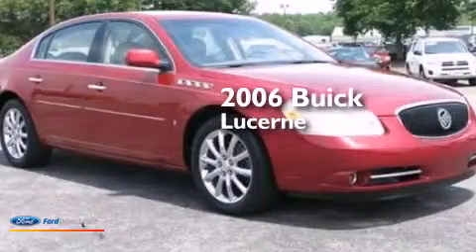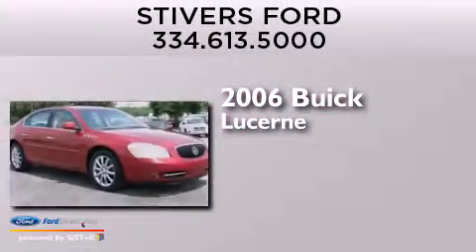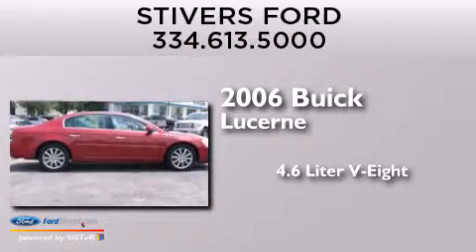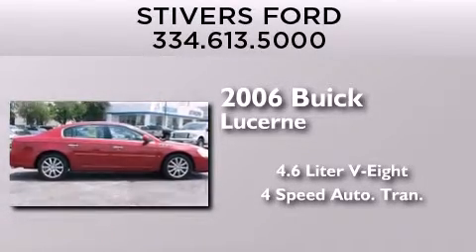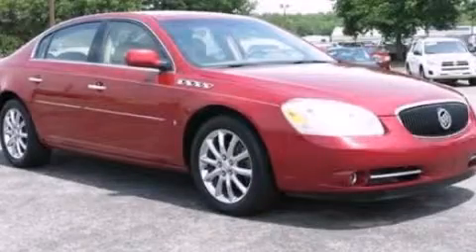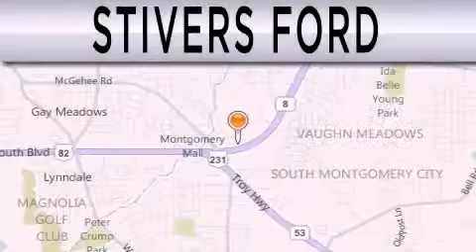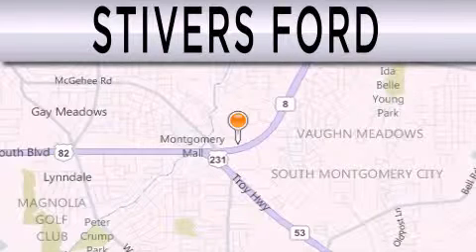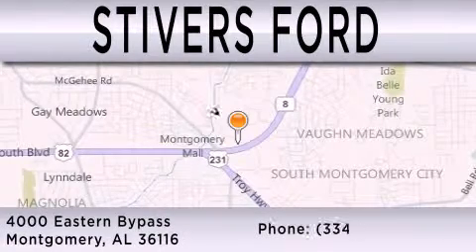Preowned 2006 BUICK LUCERNE Montgomery AL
We have been honored to serve the Montgomery AL area , we promise that your experience at our dealership will exceed your expectations ! Year : 2006 Make : BUICK Model : LUCERNE Engine : 4.6L V8 32V MPFI DOHC Trans . : 4-SPEED AUTOMATIC Exterior : CRIMSON PEARL METALLIC Miles : 20,520 Interior : CASHMERE Stock : U2690 Stivers Ford - UPG Eastern Bypass Montgomery , AL 36116